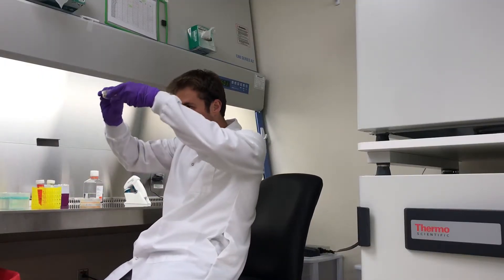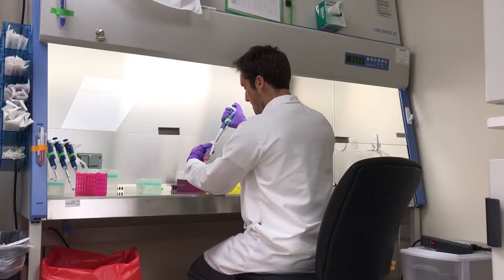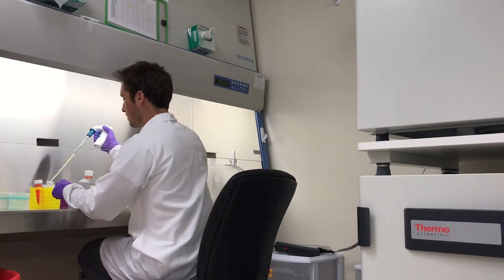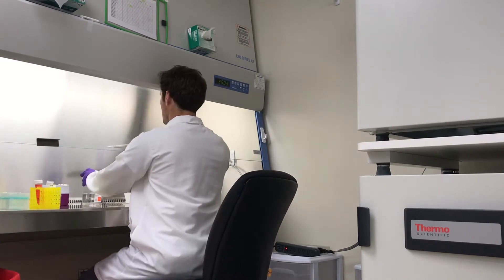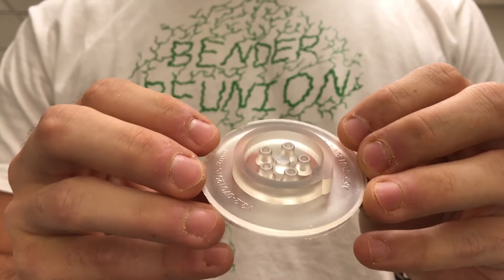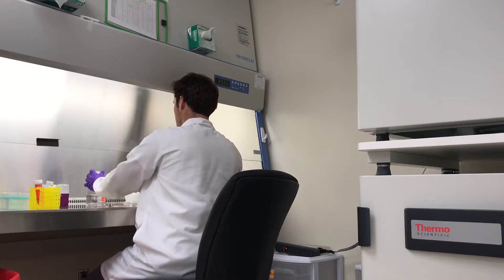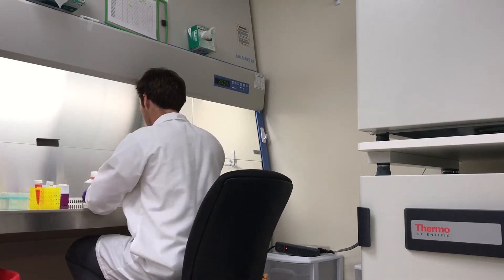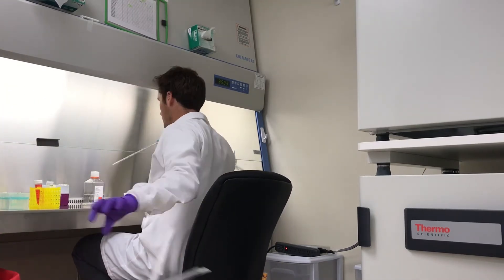This is Biomedical Engineering, episode 1, Creating cardiac tissue to repair damaged heart muscle.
Jacob “Jake” Gershon, Binghamton University

Gershon works in Dr. Tracy Hookway’s s cardiac tissue engineering lab. His work in the lab focuses on the formation of stem-cell derived 3D cardiac microtissues. Researchers hope the technology could someday be used to create tissue to replace damaged heart muscles or to test new drugs.